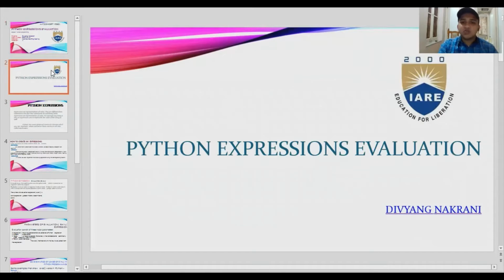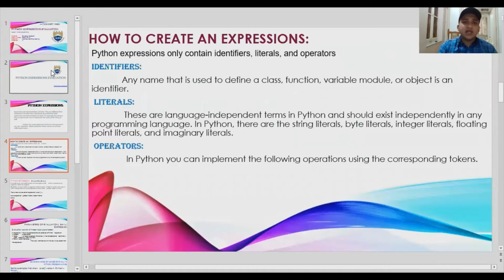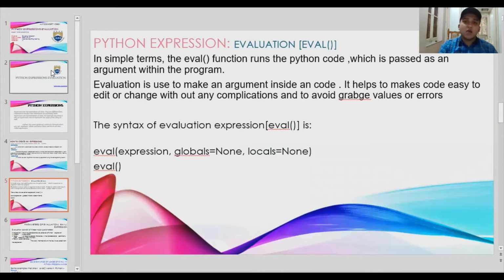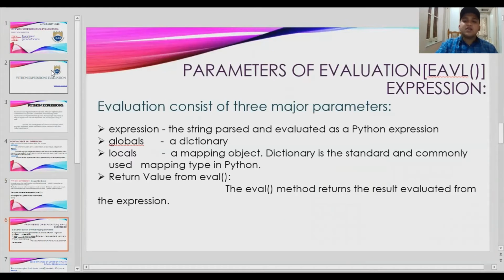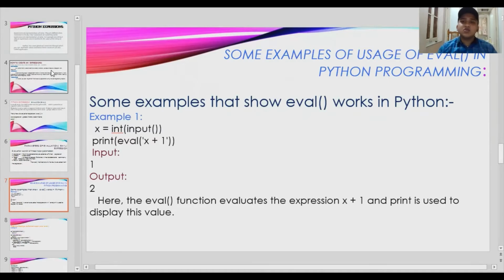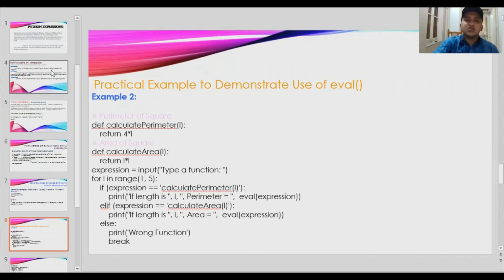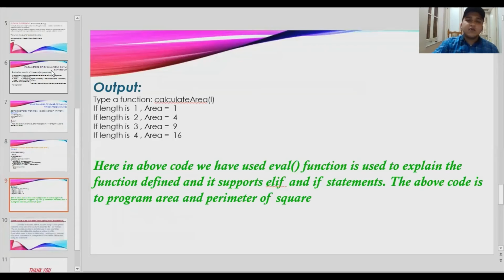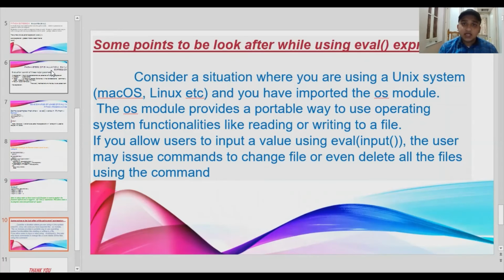AAT python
explaining eval() function in python.